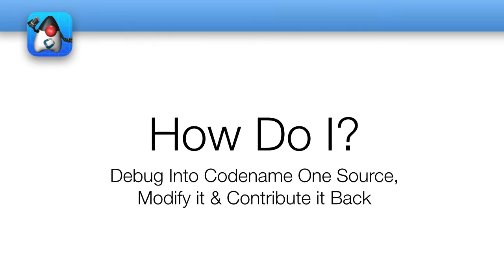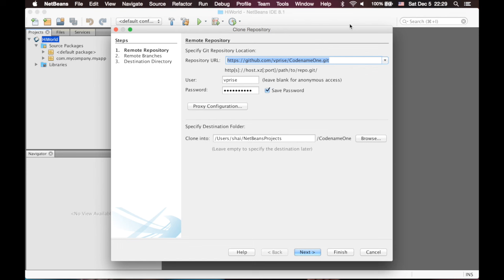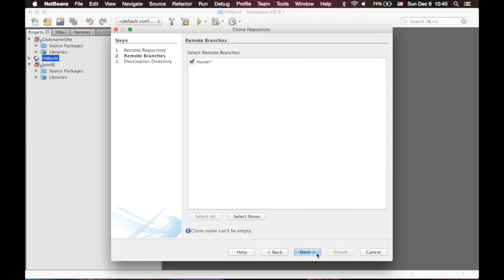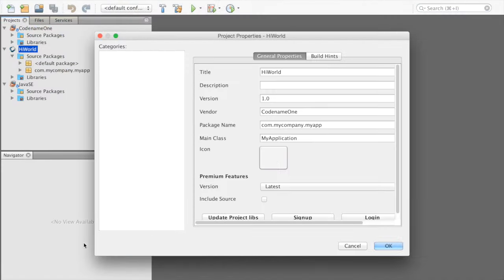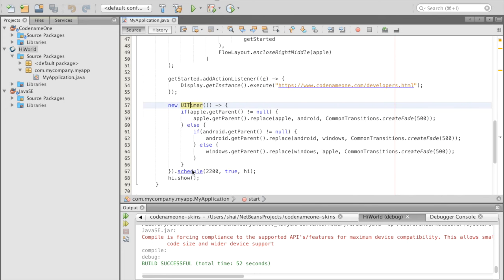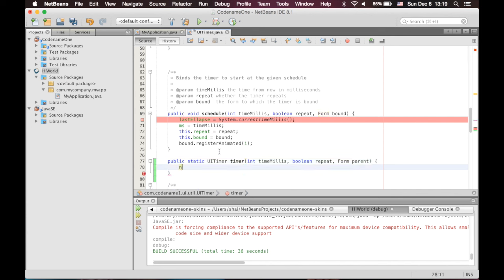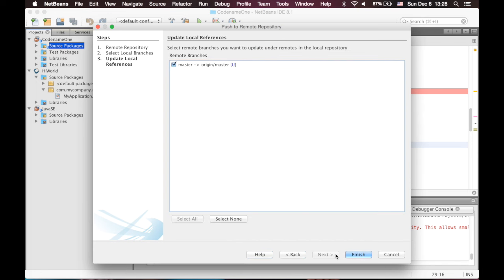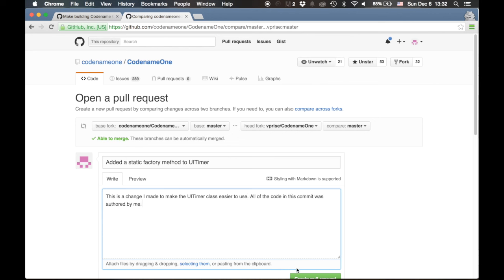How Do I - Debug Into Codename One Source, Modify it & Contribute it Back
Notice that this video is out of date and you should use this process instead

Codename One is an open source project that allows you to build native mobile apps in Java for iOS, Android, Windows and more...

In this short tutorial we explain how to use the github project sources for debugging and modification. We also cover the process of submitting a pull request to Codename One for more